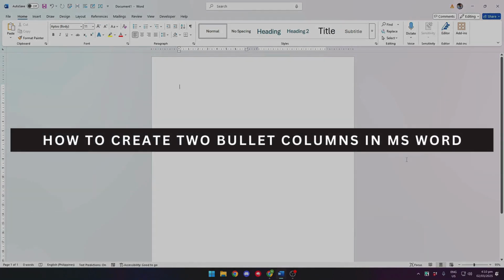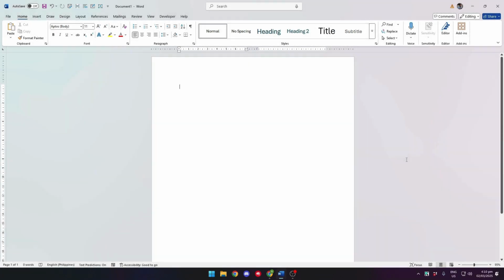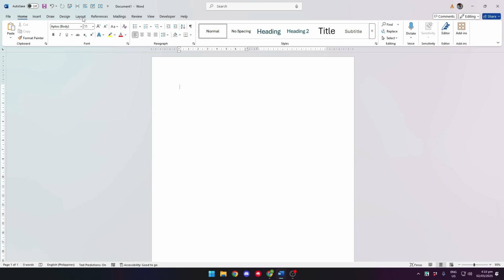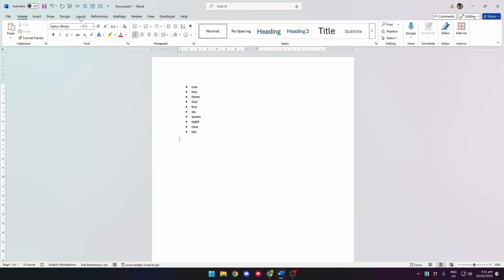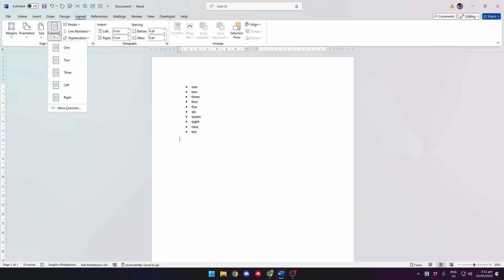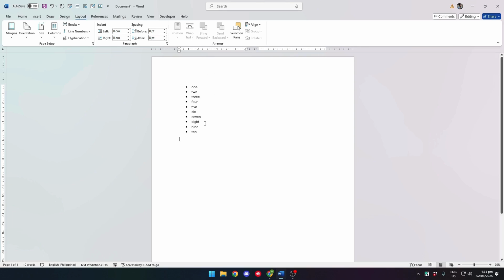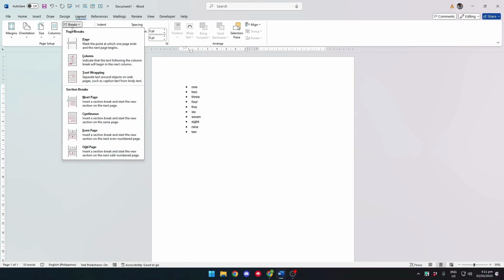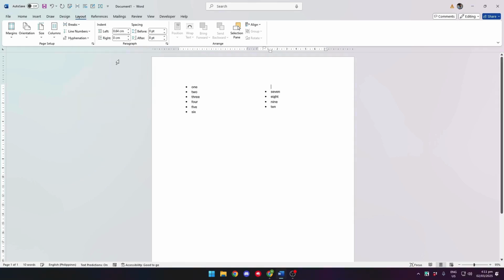How to Create Two Bullet Columns in MS Word | Microsoft Word Tutorial (2027)